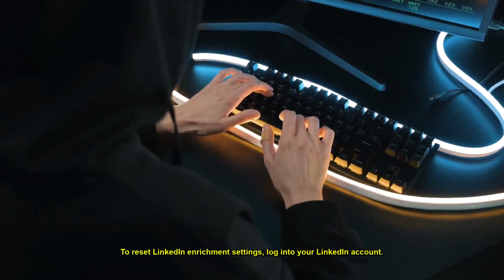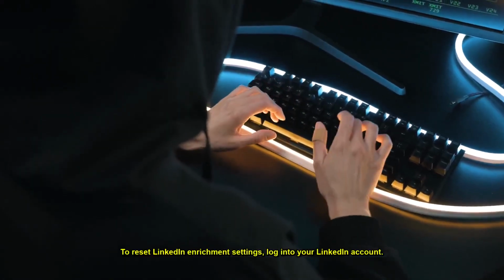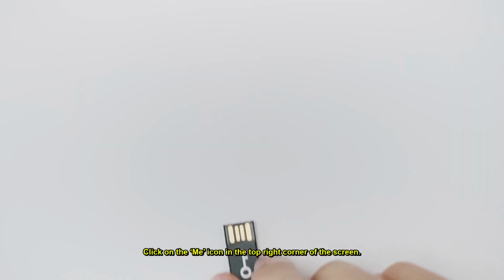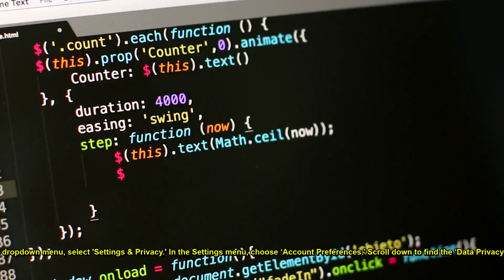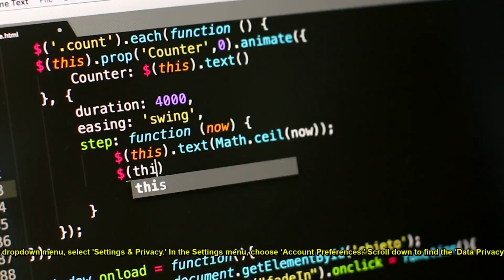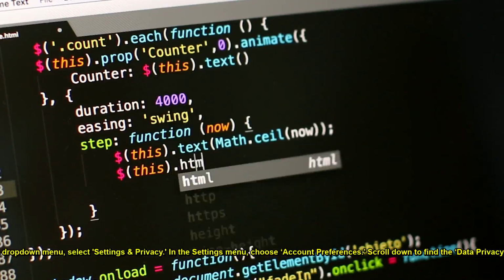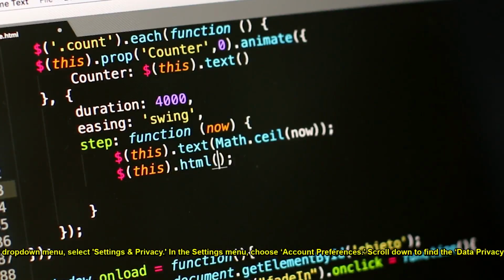How to uninstall Clearbit and reset LinkedIn enrichment settings - Detailed Guide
In this detailed guide, we walk you through the step-by-step process of uninstalling Clearbit and resetting your LinkedIn enrichment settings. Whether you're looking to optimize your data tools or troubleshoot issues, this video provides clear instructions and helpful tips to ensure a smooth transition. Say goodbye to outdated settings and learn how to effectively manage your LinkedIn integrations.